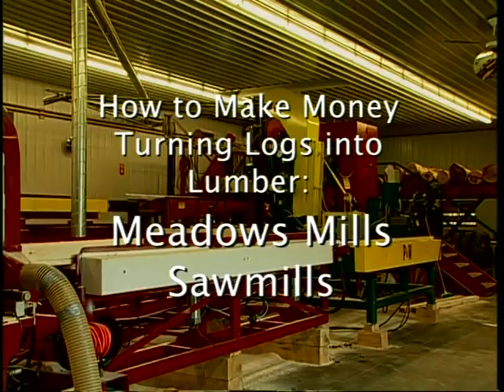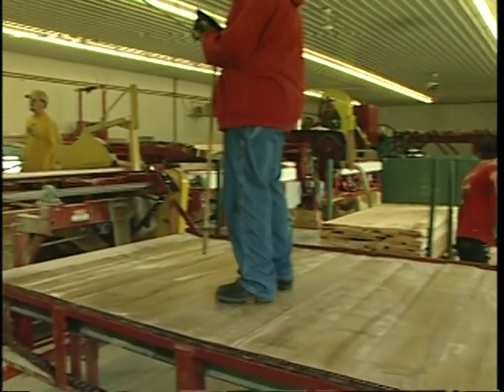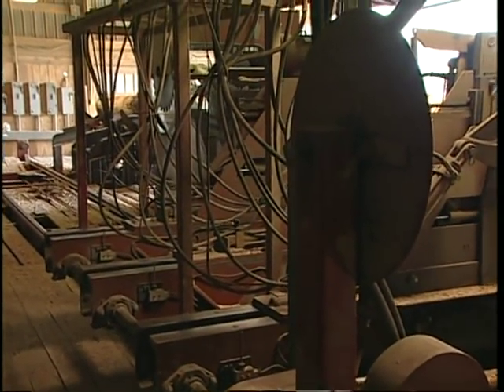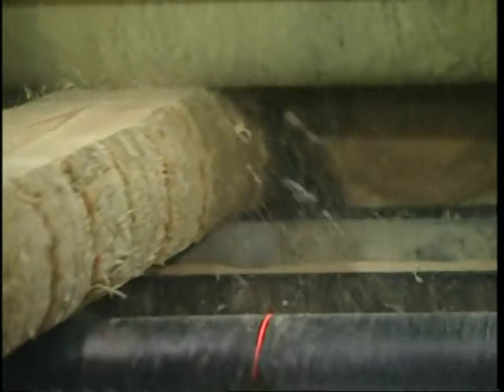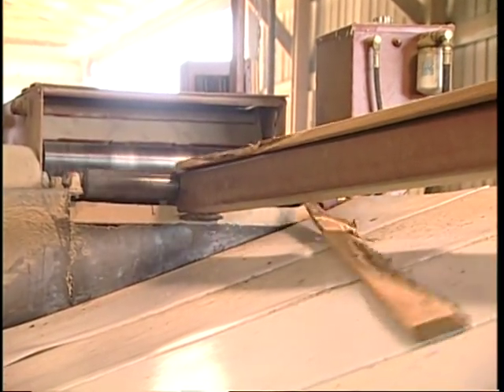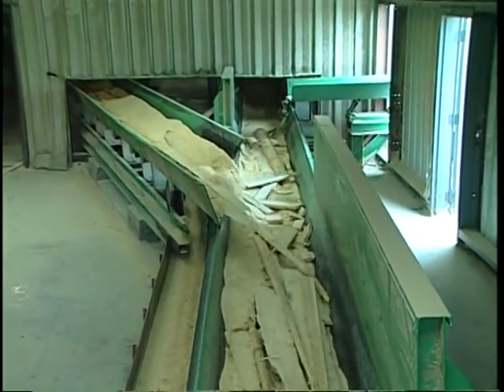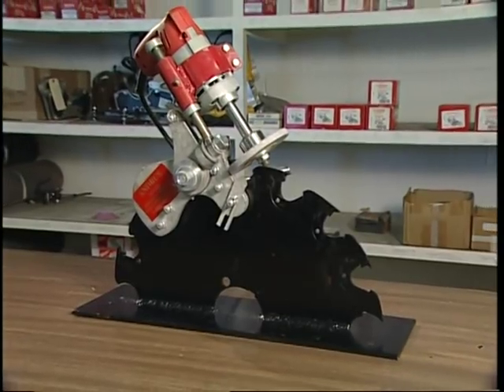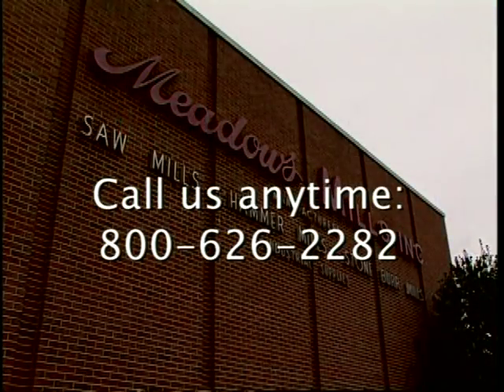Meadows Mills, Inc.: Meadows Sawmills, How to Make Money Turning Logs into Lumber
Meadows Mills Inc. offers four models of sawmills, the Meadows Mobile and model 1 Deluxe sawmills with a 33 inch headblock openings, the model 2 Deluxe with a 39 inch headblock opening, and the model 3 Deluxe with a 42 inch headblock opening on carriages equipped with center mounted dogs and a 44 inch headblock opening on carriages equipped with side mounted dogs.  The Meadows Mobile sawmill is portable and the Meadows model 1 is stationary.  The Meadows model 2 is available in portable or stationary configurations.   The Meadows model 3 is available only in a stationary configuration.  The Meadows Mills Mobile, model 1, and model 2 are available in handset and hydraulic configurations.  The Meadows model 3 sawmill is available in hydraulic configurations only.

Meadows Mills, Inc. manufactures edgers under the brand names Meadows and Miner Edger.  Meadows edgers include board, combination, and vertical edgers.  Meadows board edgers may process material up to 4 inches thick.  Meadows Combination Edgers are available with capacity to process material up to 6 inches, 7 inches, and 8 1/2 inches thick depending upon the model selected.  Meadows also manufactures 2-saw and 3-saw vertical edgers capable of processing material up to 4 inches thick.  Miner board edgers may process material up to 3 inches and 4 inches thick depending upon the model selected.  Meadows edgers are available in handset and hydraulic models, while the Miner edgers are available only in handset models.

Meadows Mills, Inc. also manufactures the following items intended to be used with Meadows sawmills and edgers, Electronic Setworks, Digital Analog Setworks, Conveyors and Drop Belts, Materials Handling Fans, Log Turners, Log Decks, Trim Saws, and Top Saws.

If you have questions about the Meadows sawmills and edgers please contact Meadows Mills, Inc by telephone at or , by email to , or visit our website by following the link below.